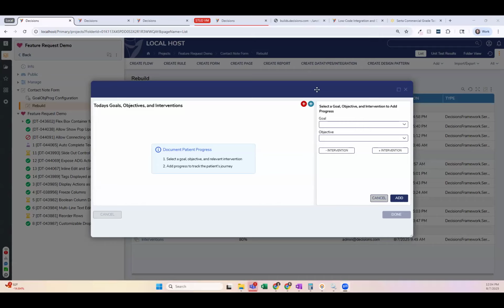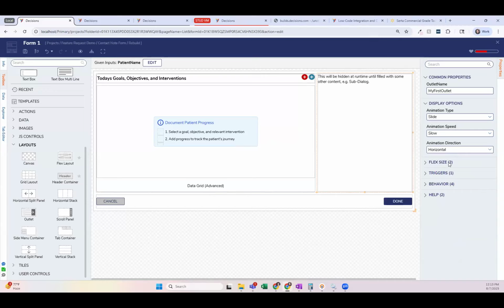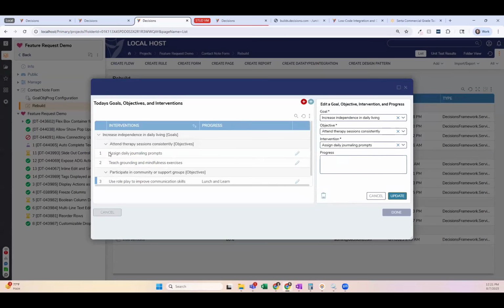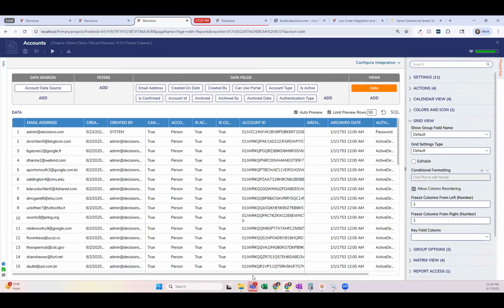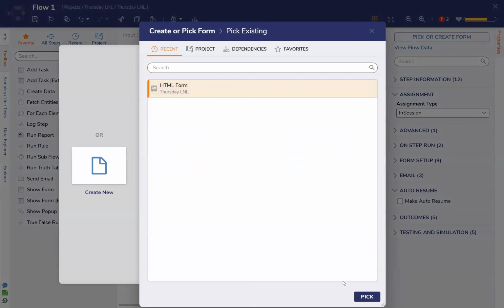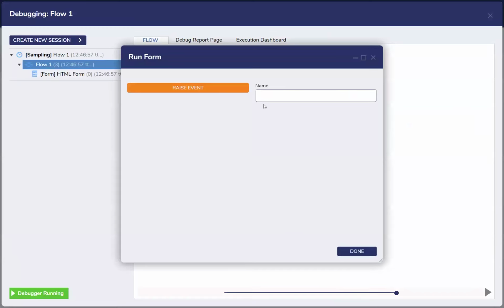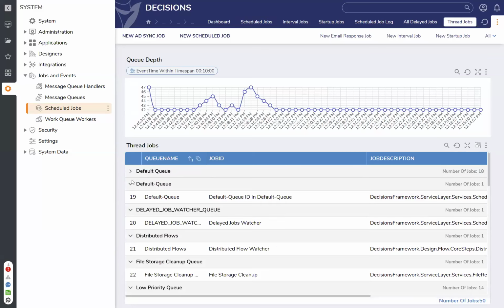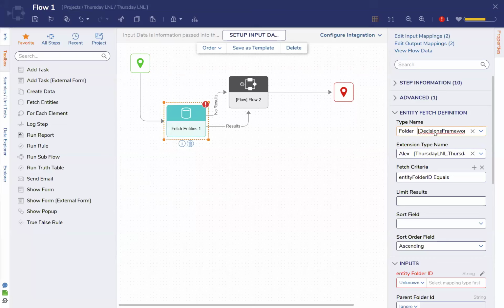Decisions Q&A- Lunch and Learn 8/07/2025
0:00 Introduction

2:22 Special Presentation: Content Target Control and Drop Down Descriptor

31:10 How to change the CSS inside of a form?

42:35 I have a form taking in data into 2 advanced data grid. How can I clear data from the form if I switch to another data grid information?

49:13 Is there a way by which I can call another Decisions flow from an existing flow as a "Fire and forget" instead of waiting for a response?

55:03 Cannot find the fetch entities in the folder